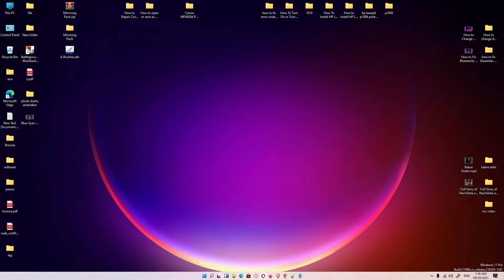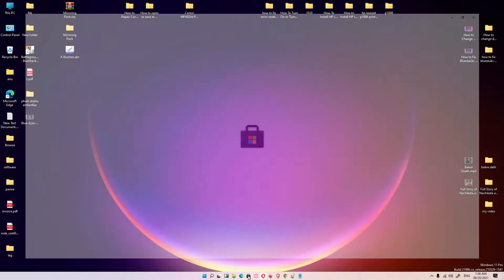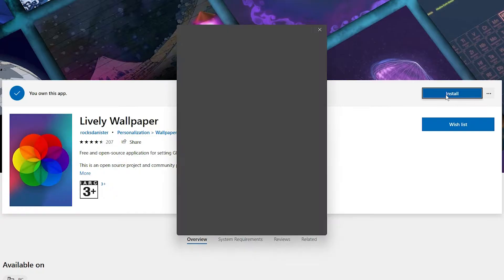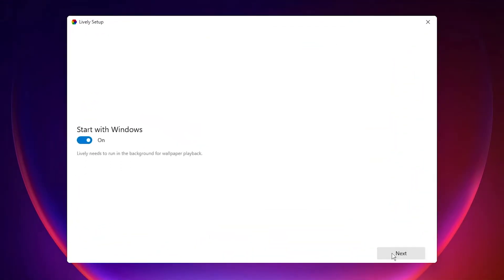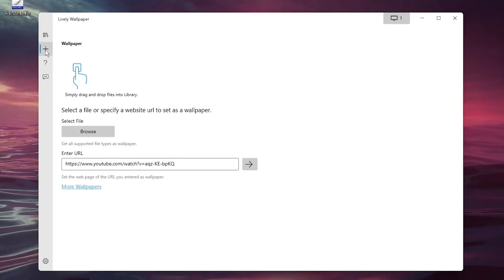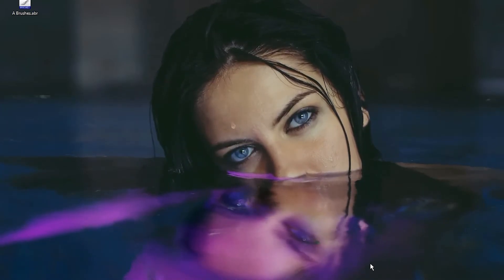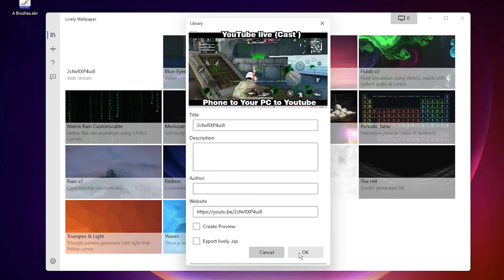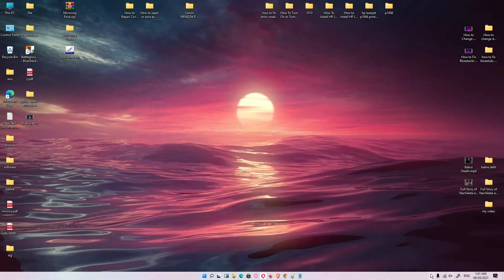How to Use Any Video As Wallpaper in Windows 11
In this video we are going to use any Video as wallpaper in Windows 11 operating system by the simplest Way.   First  just go to the Microsoft store and search for  Lively Wallpaper and  install it.   just open  Lively Wallpaper  and use any Video  that you save on your PC or   any live videos   as wallpaper on your Windows 11 operating system.